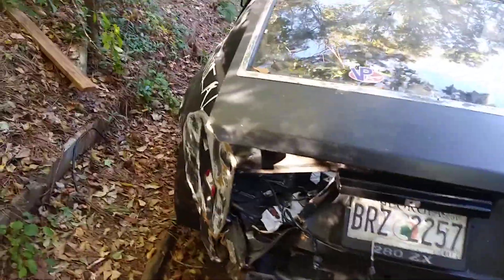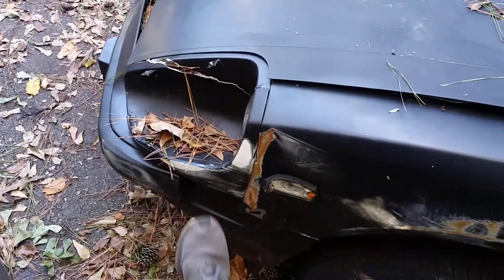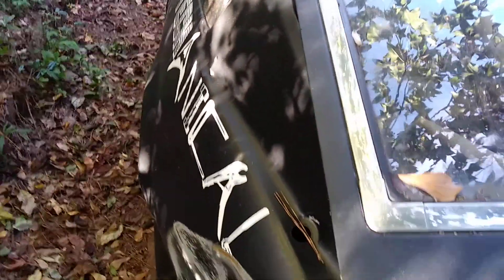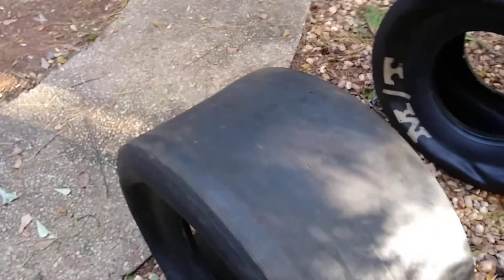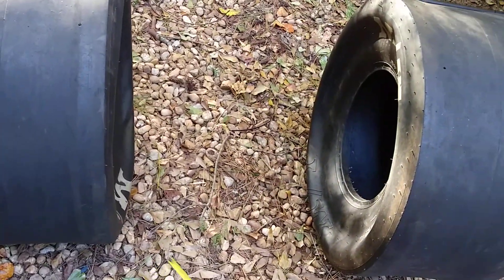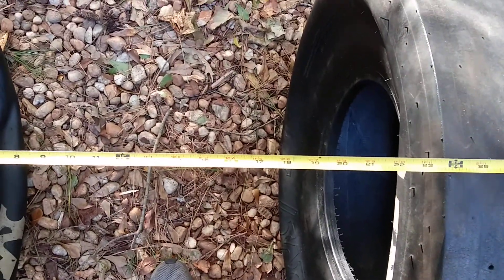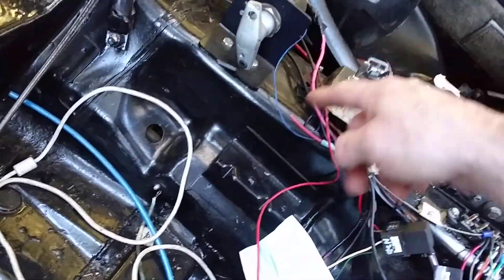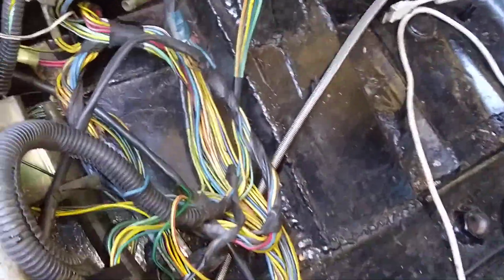280zx big tire upgrade 1st video